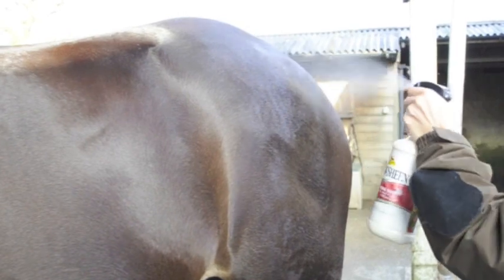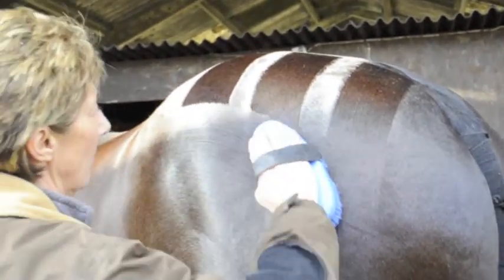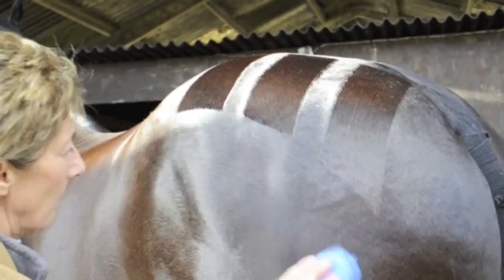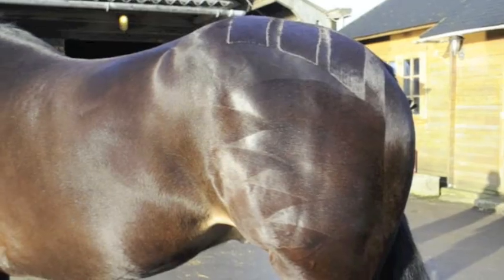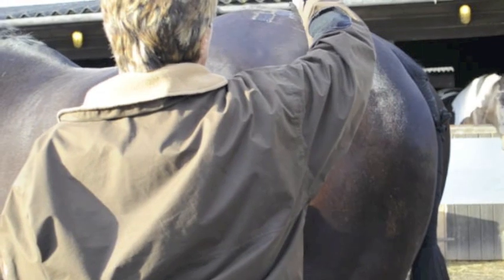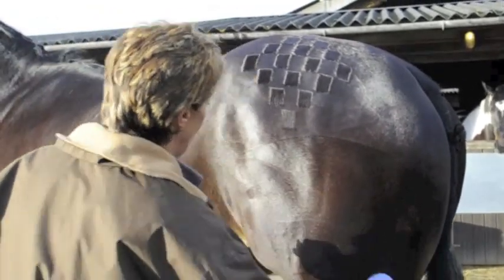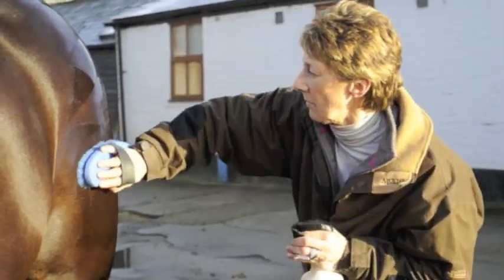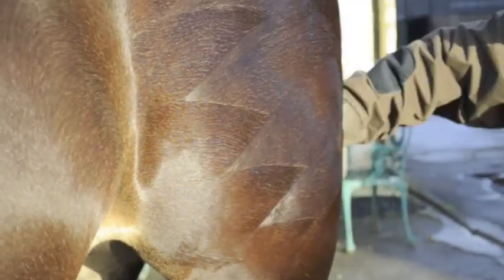How to apply quarter marks on your horse by showing star Jayne Ross | Horse & Hound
Showing star Jayne Ross explains how to apply quarter marks that will show off your horse's attributes